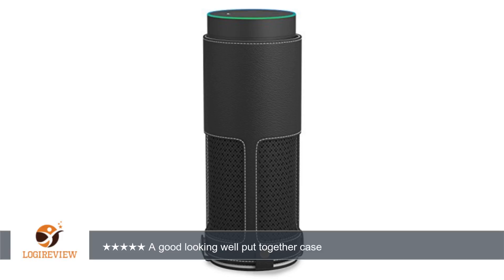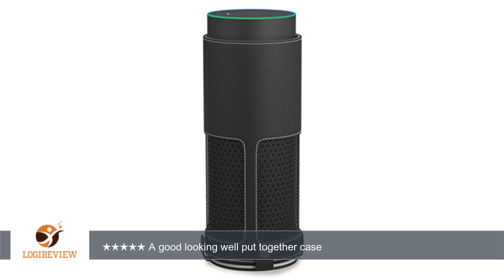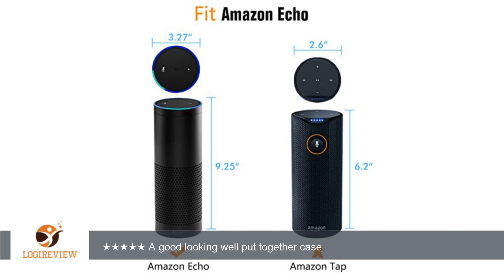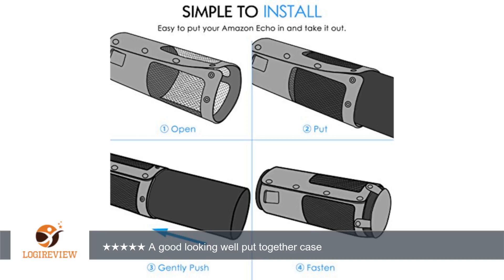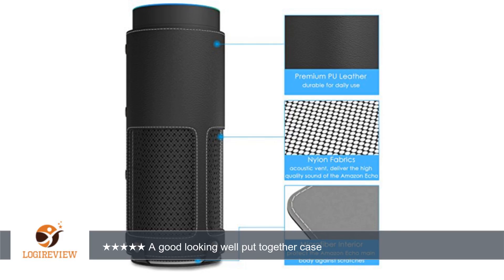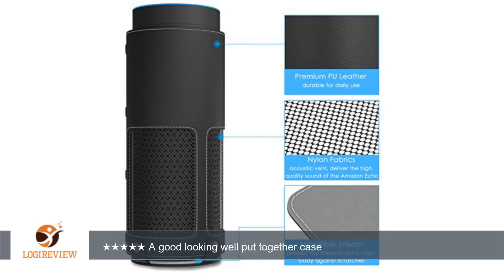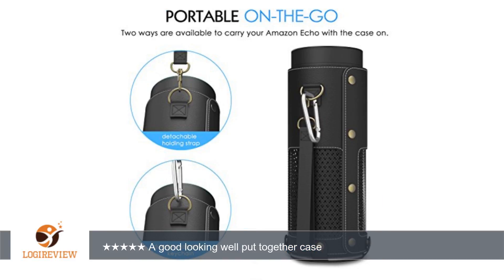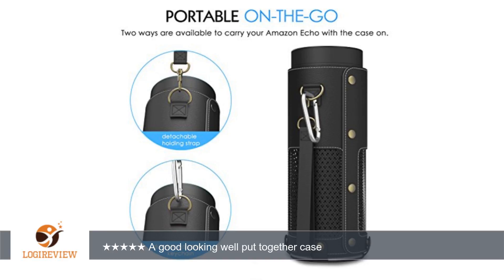MoKo Carrying Case for Amazon Echo, Premium Vegan PU Leather Protective Cover Sleeve Skins for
Review about   MoKo Carrying Case for Amazon Echo, Premium Vegan PU Leather Protective Cover Sleeve Skins for Amazon Echo Portable Bluetooth Speaker, with Holding Strap & Carabiner, BLACK